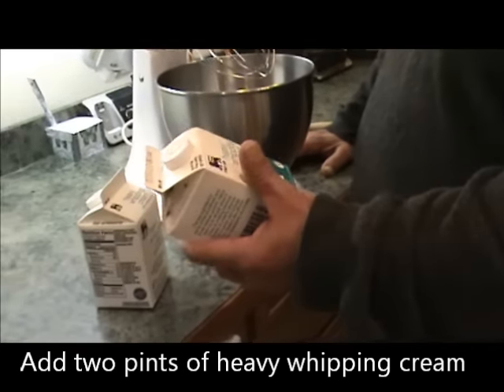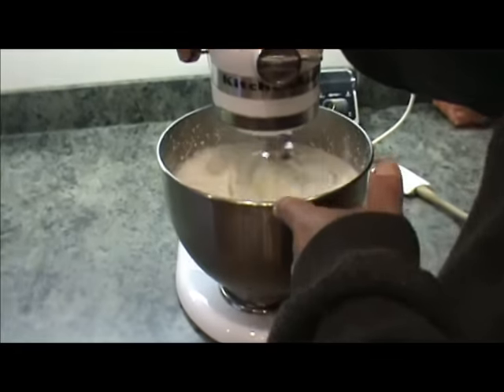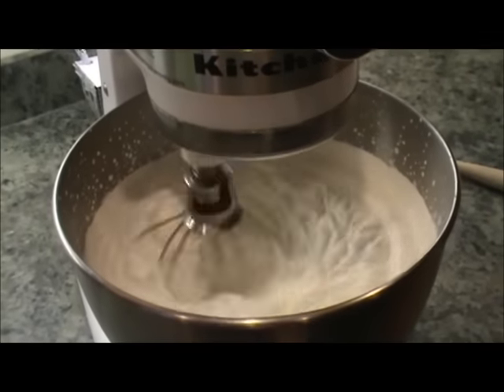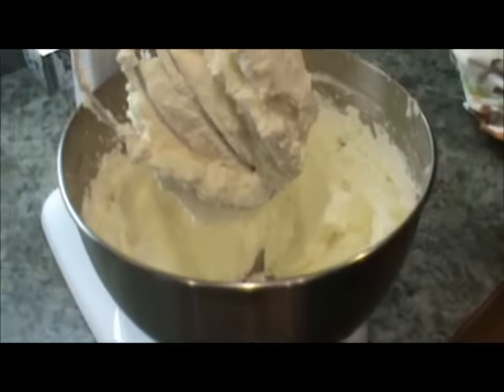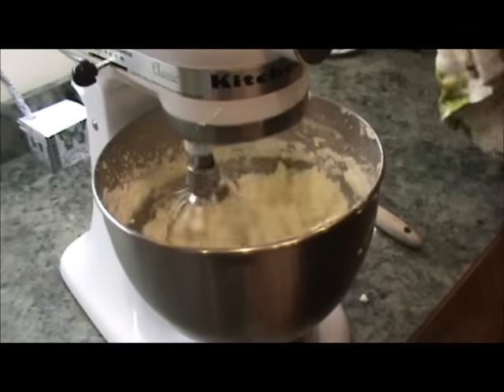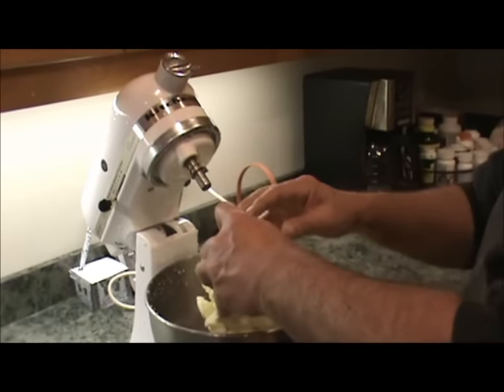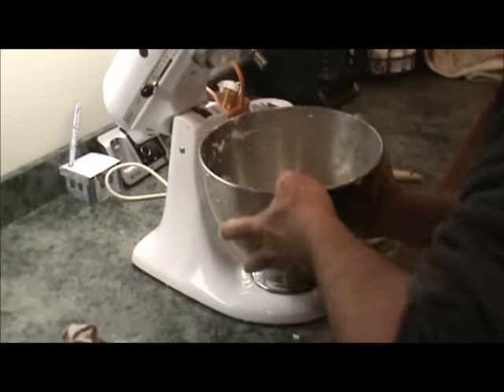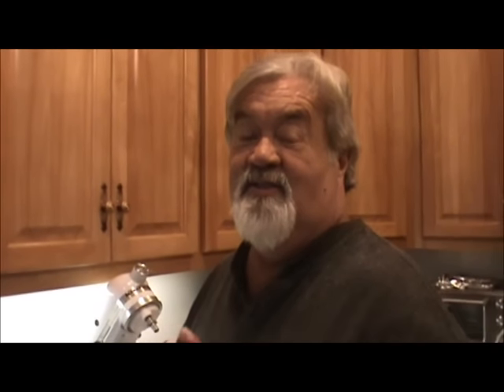How To Make Easy Homemade Butter